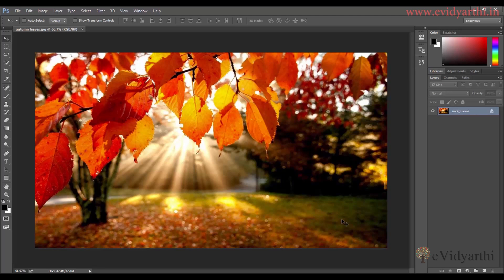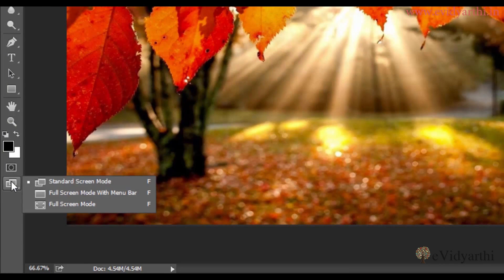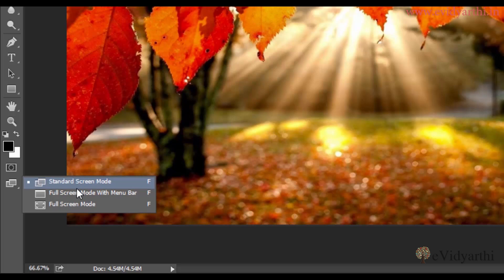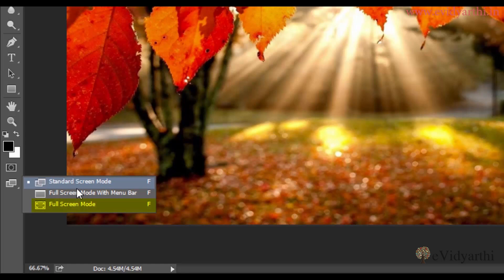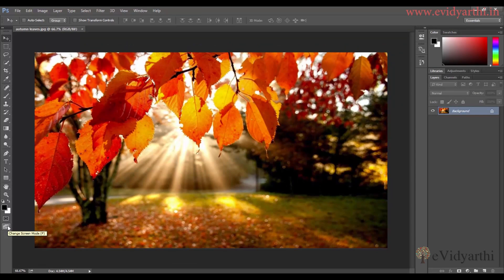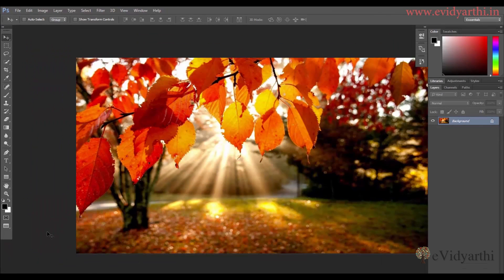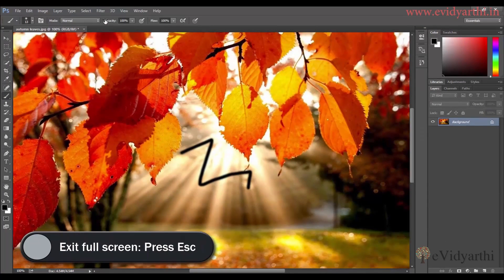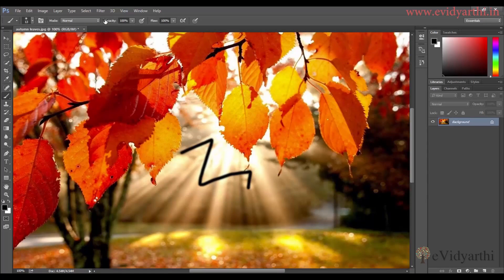Photoshop - Screen Modes | Hindi Tutorials || Chapter 2 | Video 5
In this tutorial we will learn how to switch between different screen modes in Photoshop. To view Photoshop full course in Hindi visit evidyarthi.in